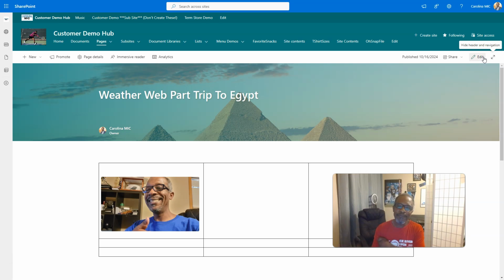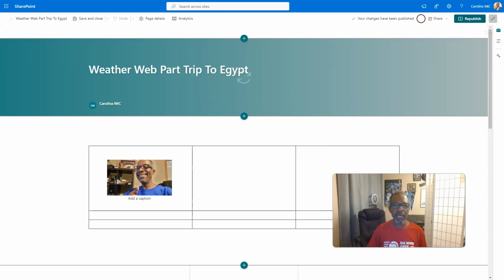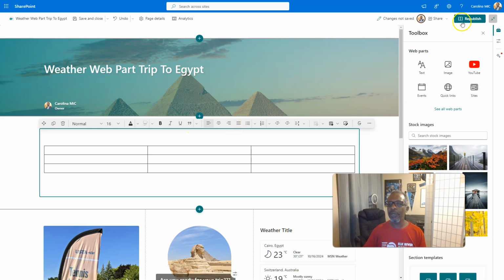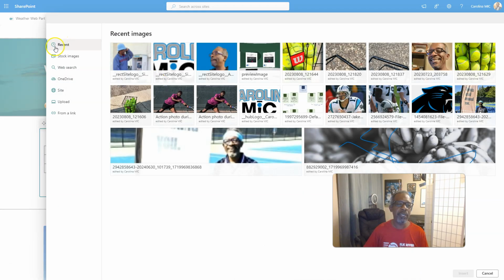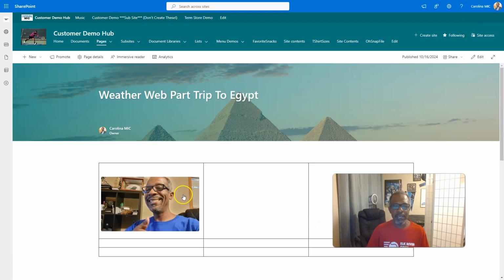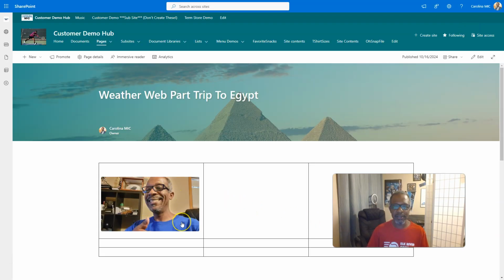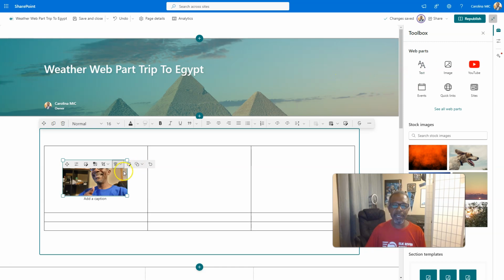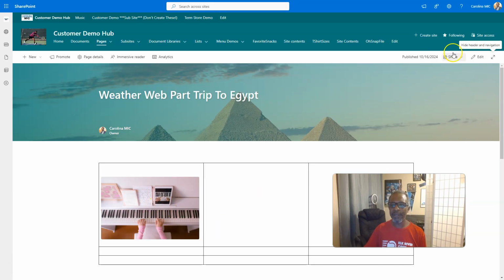How to Add and Align Images in a SharePoint Table (Plus Weird Bug Fix)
In this video, I’ll show you how to easily add an image to a table on a SharePoint site page and align it within the table cells. I also ran into a strange bug where the image shrinks when using the photo alignment settings—so I'll show you how to handle that too!

🔹 What You'll Learn:

How to insert images into a SharePoint table
How to align images within table cells
How to work around a weird image shrinking bug in SharePoint

📌 Timestamps:
00:00 – Introduction
00:37 – 60-second overview of How To Delete Columns
01:16 – Detailed step-by-step guide
04:33 – Outro